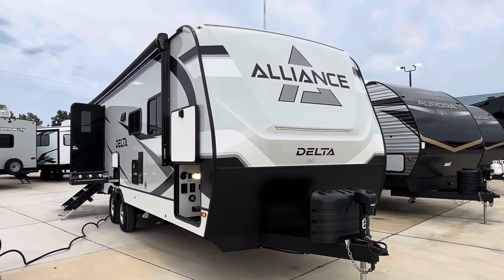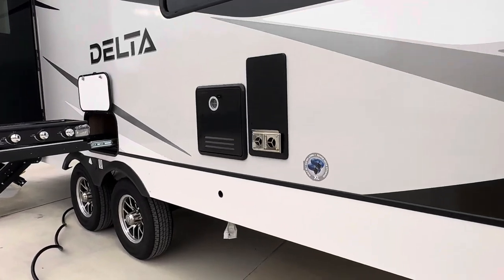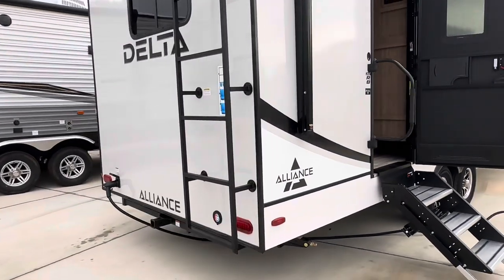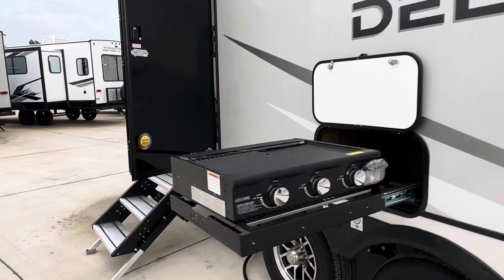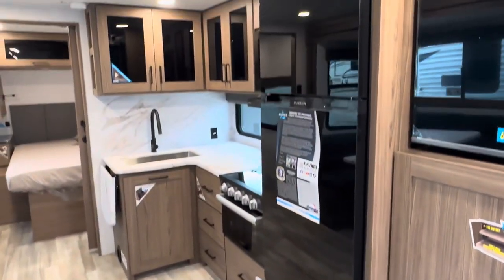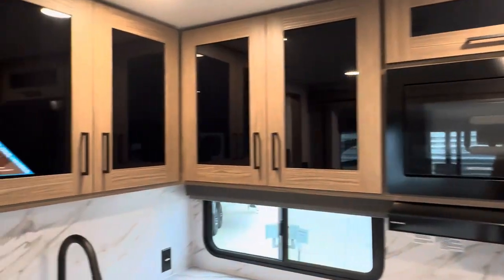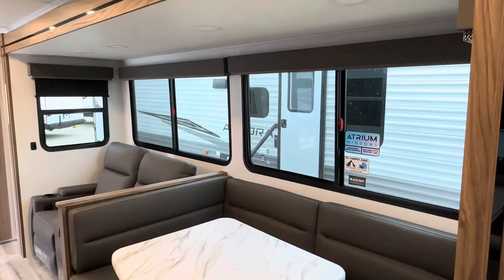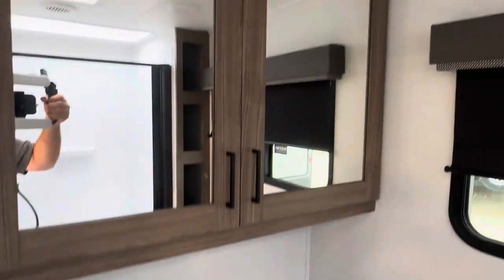2024 Alliance RV Delta 262RB Travel Trailer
New 2024 Alliance RV Delta 262RB, rear bedroom, travel trailer. This is our first of many new Delta travel trailers to arrive! Features fiberglass exterior finish w/Azdel composite backing, heated & enclosed underbelly w/tank heat pads, huge power awning with interior & exterior controls, large pass-thru front storage with table stored, Greystone sliding grill, oversized rear ladder, large Atrium windows on slide out, theater seating, large LED living area TV w/storage behind, u-shaped dinette seating, front walk around queen bed, extra large shower & much more! This is now sale priced at Just $44,998!

Great Escapes/Blue Compass RV is located along Interstate 44 (Route 66) just 5 minutes east of Springfield, MO, 45 minutes north of Branson, MO, a little over two hours from St. Louis, Kansas City, or Tulsa, OK.

Great Escapes RV is a member of the Blue Compass RV network of full service dealerships.